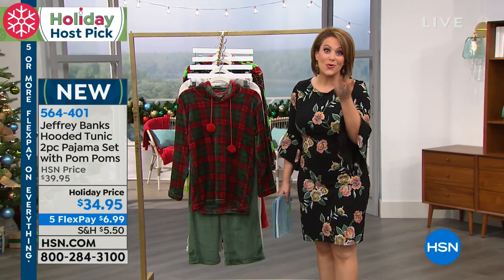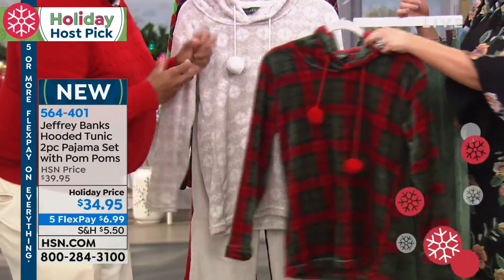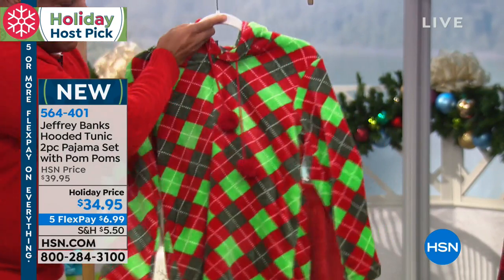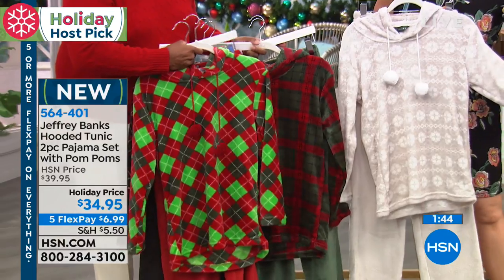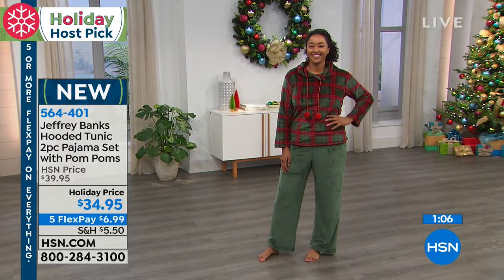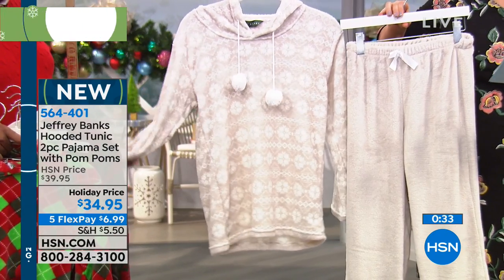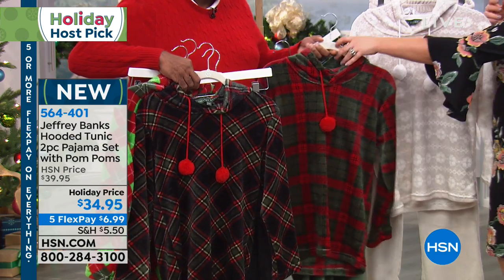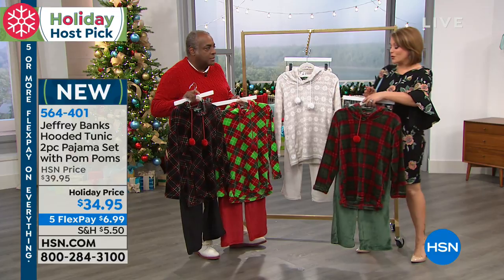Jeffrey Banks Hooded Tunic 2pc Pajama Set with Pom Poms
Jeffrey Banks Hooded Tunic 2piece Pajama Set with Pom Poms
Slip into something soft, and shed the worries of the day. With plaid bottoms and a hooded tunic, these pajamas will have you wrapped up...